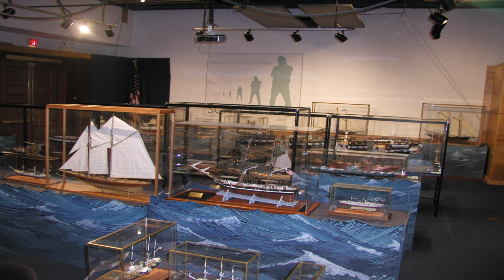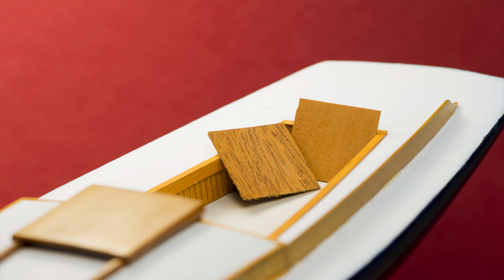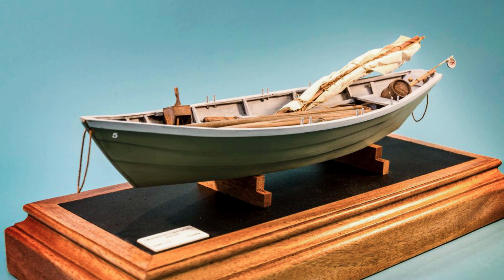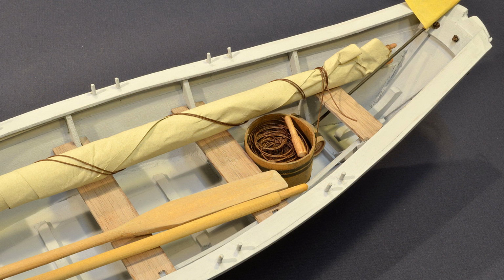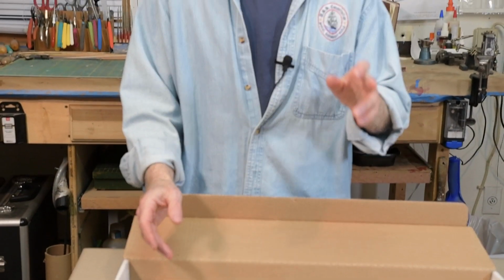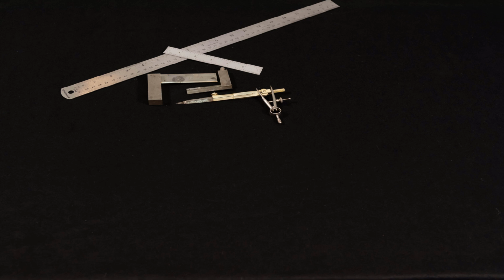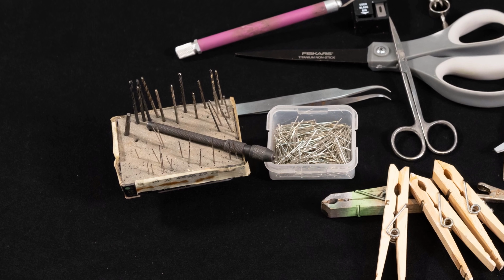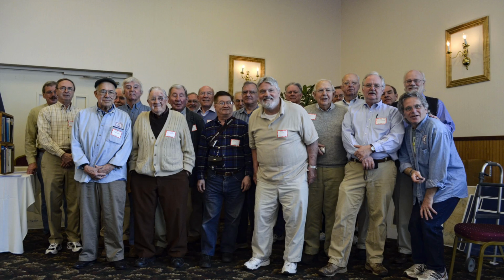Introduction to Ship Modeling: Where do I Start